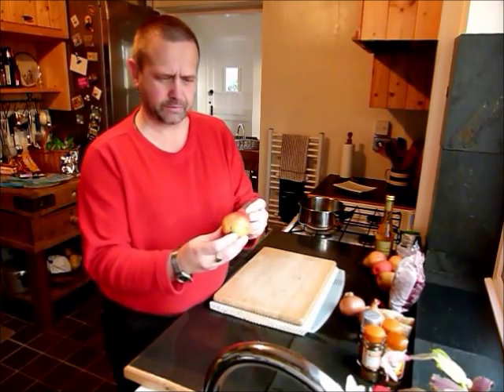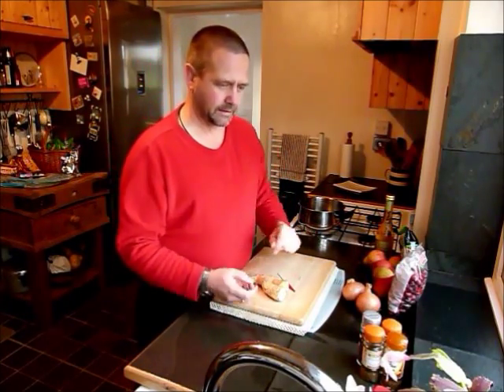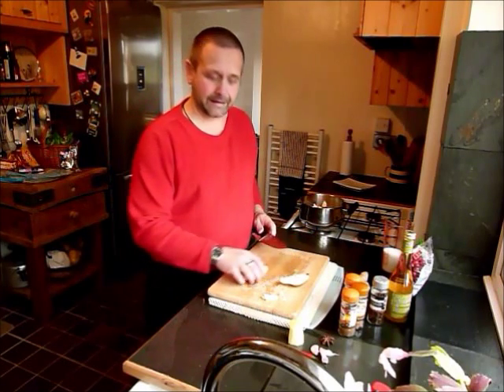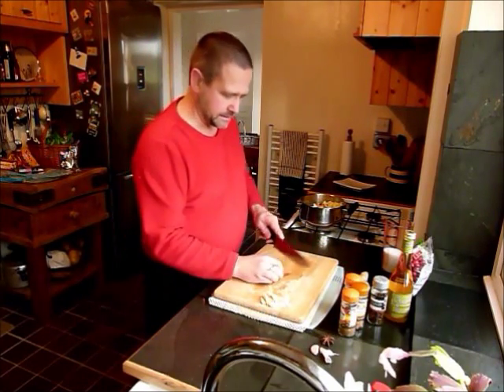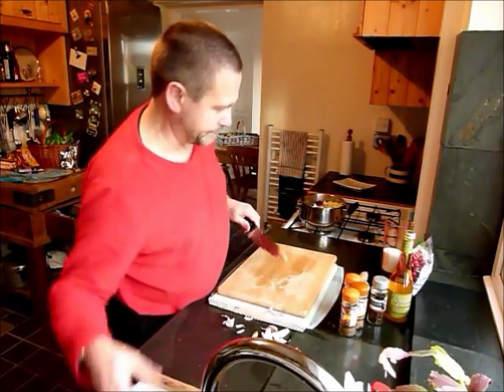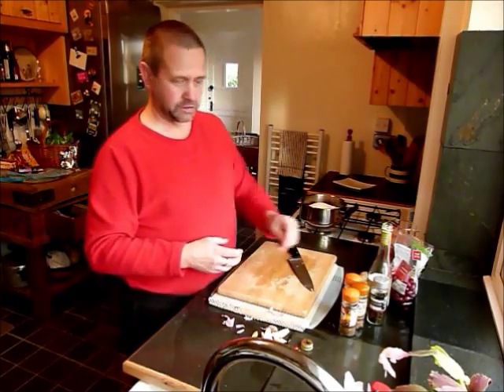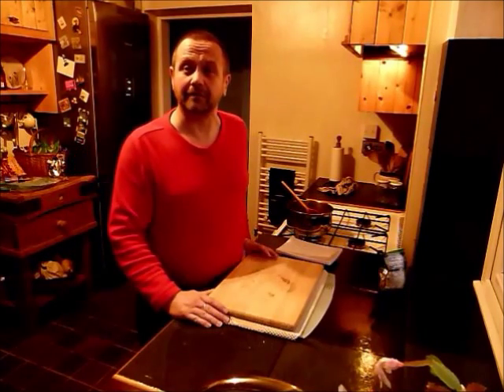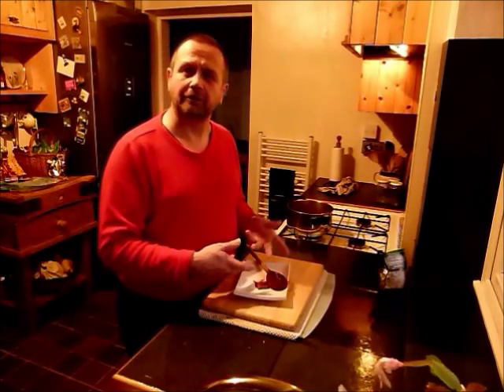Pear, Cranberry and Walnut Chutney | Christmas Chutney | How to Make Chutney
A delicious Christmas chutney that is ideal for Christmas supper or to serve with cheese anytime. Easy to make and full of all sorts of taste sensations. This Christmas chutney makes an ideal gift for Christmas.